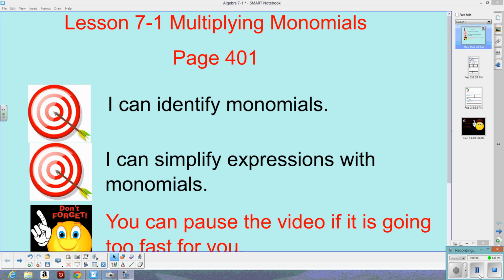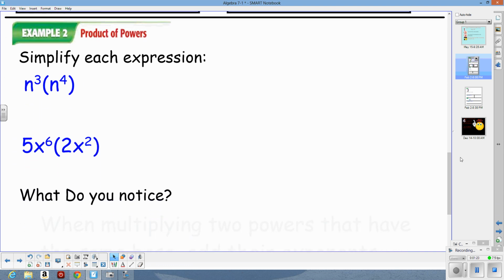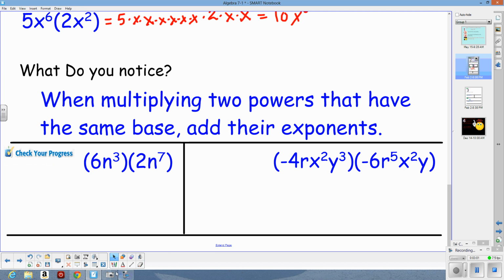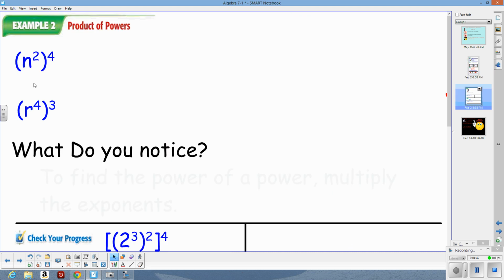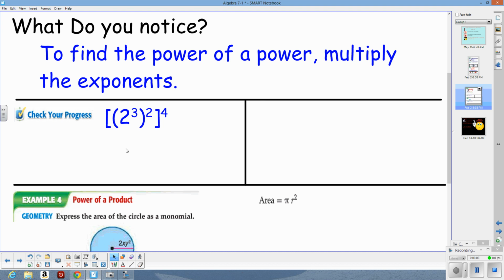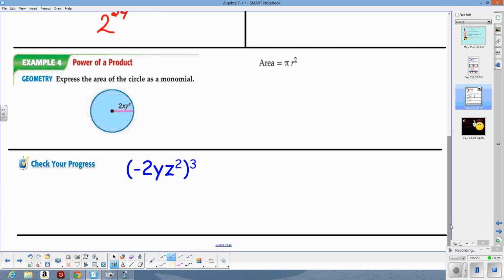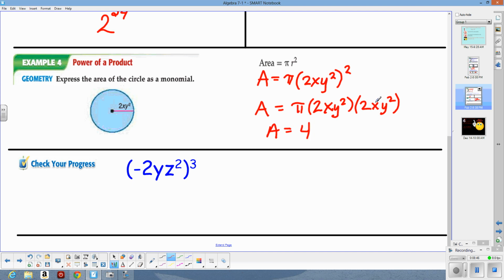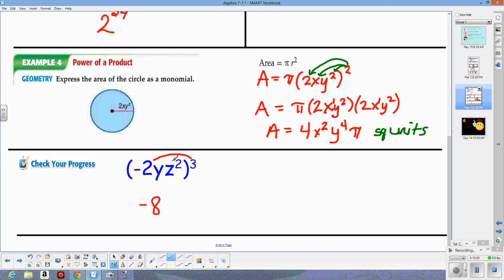Algebra 7 1